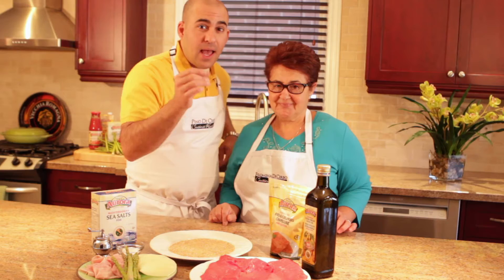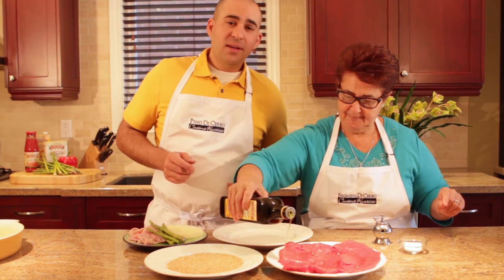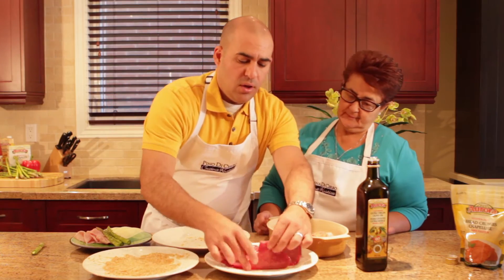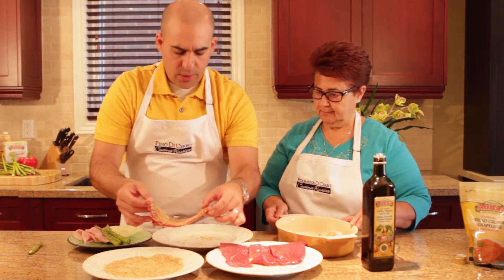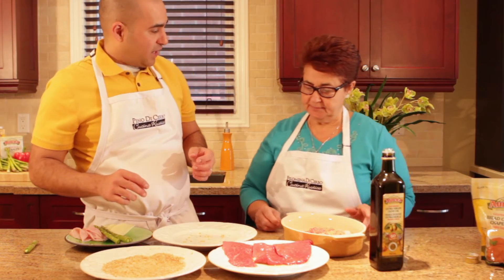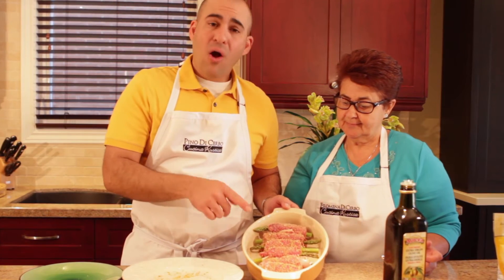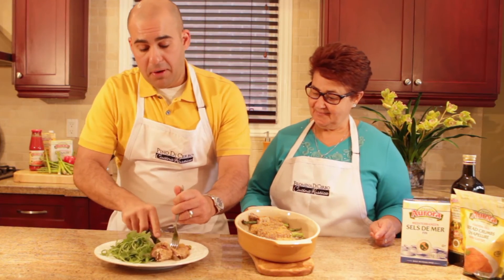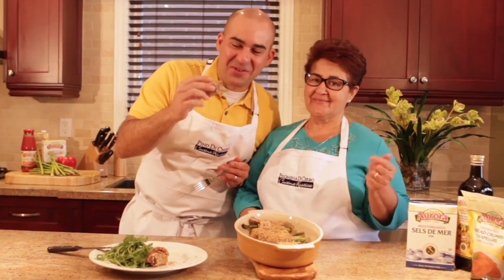Gluten Free Breaded Veal Involtini